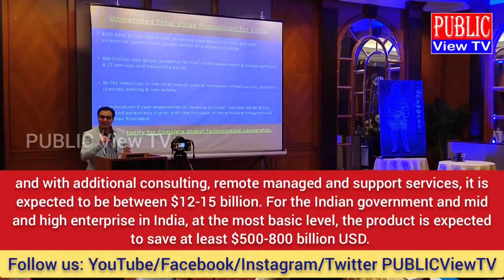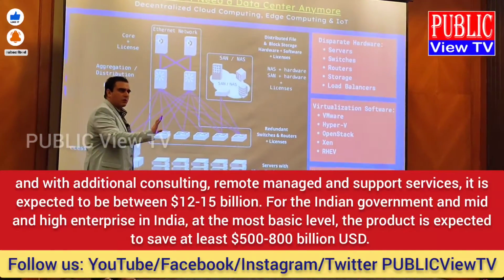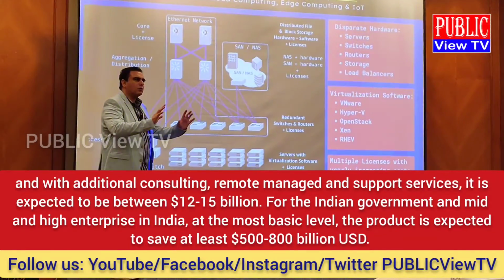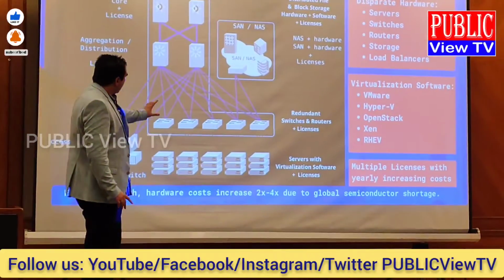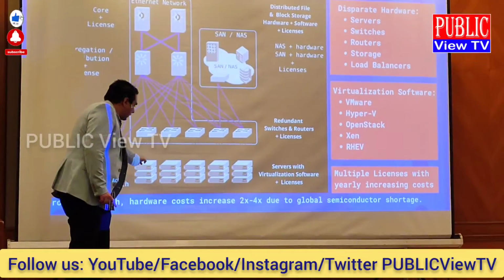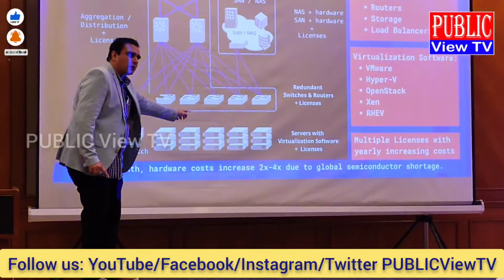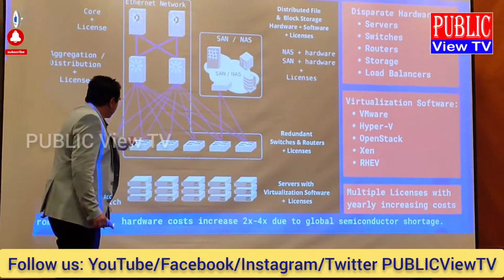"SynchroKnot" Decentralizing Cloud Computing, One Chip at a Time! World's first software product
Decentralizing Cloud Computing, One Chip at a Time!

World's first all-inclusive software product for the decentralization of cloud computing, edge computing, data center and IoT launched in India;

SynchroKnot’s vSoC poised to eliminate the need for centralized cloud computing; expected to rake in $8B in next 5 years;

By implementing SynchroKnot's newest software product, Indian government and mid and high enterprise in India can save at least $500-800 billion USD.

Special offers for IITs and premier research institutions

Bengaluru, In a major boost to cloud computing, SynchroKnot, the Originator and Leader of cloud computing and data center & decentralization software and technology, has announced a new software product that is expected to bring a paradigm shift in the way cloud computing, edge computing, data centre and IoT is perceived and implemented in practice today. Called as Virtual System on Chip (vSoC), the software is expected to reduce the cost associated with data centre hardware infrastructure, cooling, and software licensing by 30-50 times.

With countries increasingly getting weary about data protection and need for data localisation, the home based solution has the potential to massively boost the local infrastructure to match it up to the world standards. The need to secure data and enable its judicious use for public good has been a topic of debate for quite some time now. Speaking at the Sydney conference, Hon’ble Prime Minister Narendra Modi had also stressed the importance of data privacy, “The greatest product of technology today is data. In India, we have created a robust framework of data protection, privacy and security. And, at the same time, we use data as a source of empowerment for people. We are one of the largest consumers of data”.

Speaking about the product, Mehul Sharma, Owner of SynchroKnot and Creator of the Virtual System on Chip said, “As you have been acquainted with what the product does, you can see the potential it creates for rejuvenating the economic dynamics of businesses around the world. In the fast-slowing global economy, the SynchroKnot solution can give regions the competitive edge over existing technologies which are complex, expensive and difficult to move away from”.

“The Prime Minister, too, has routinely stressed the importance of affordable and efficient cloud computing solutions that not just reduce our dependence on outside suppliers but also provide us with localised solutions to cater to our own unique problems. While keeping the untainted intention of delivering unique value by creating this product for over 8+ years, and having used it internally in our beta -to- production systems, I would like to unveil this product today for the betterment of global markets. The licenses for the Virtual System on Chip will be available shortly from our authorized System Integrators."

The move is also expected to strengthen India’s position in the AI and cloud computing market. SynchroKnot estimates that by 2026, the company is expecting a revenue upwards of $7.5B USD just from direct software sales, and with additional consulting, remote managed and support services, it is expected to be between $12-15 billion. For the Indian government and mid and high enterprise in India, at the most basic level, the product is expected to save at least $500-800 billion USD.